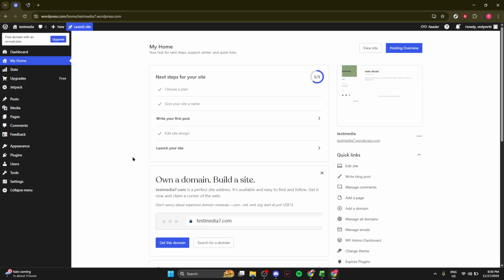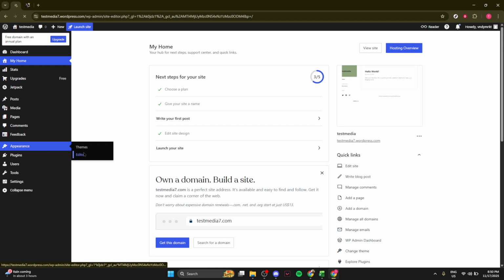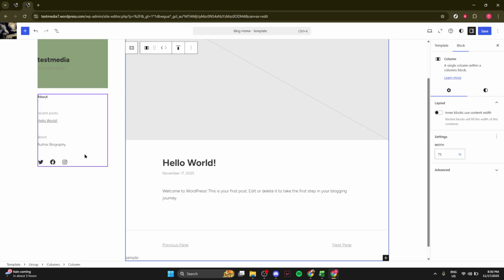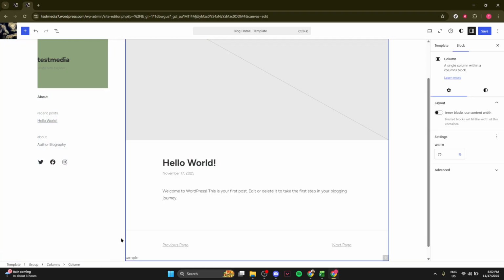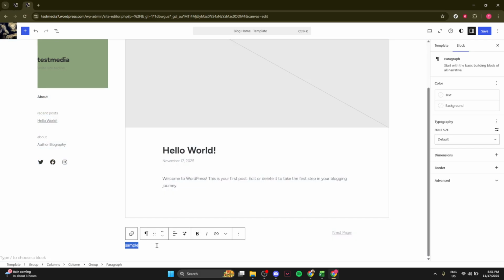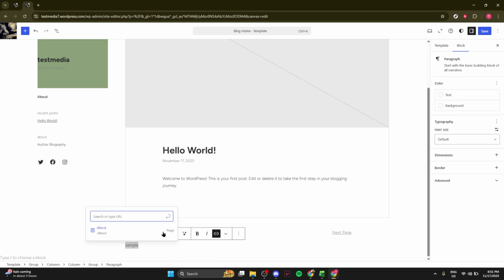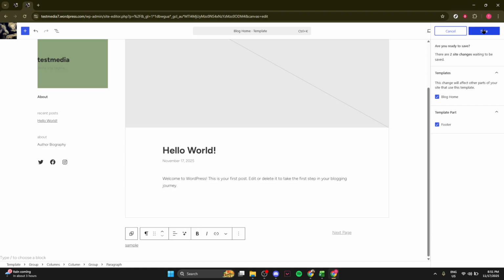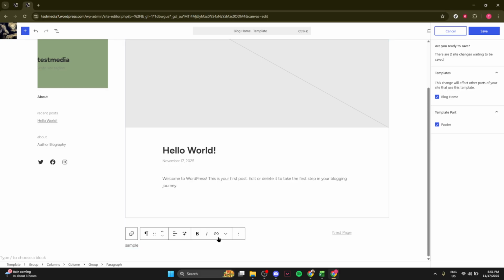How To Add A Link In Wordpress [2025 Guide]